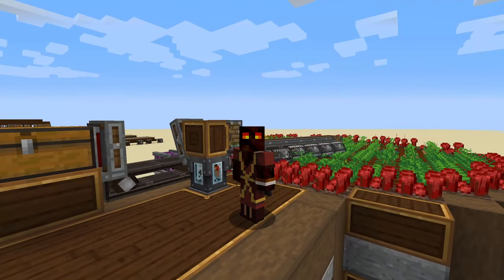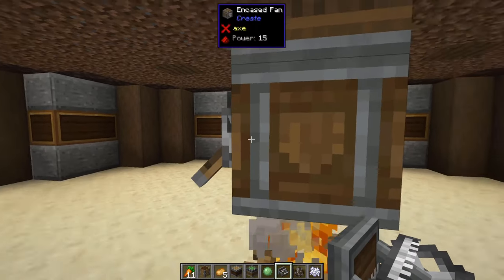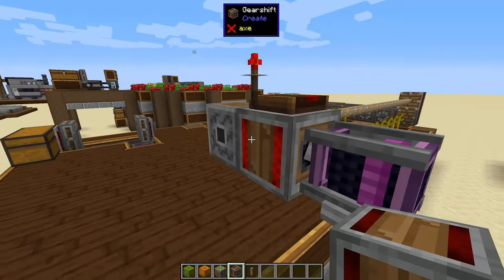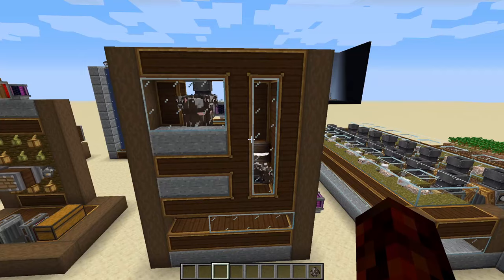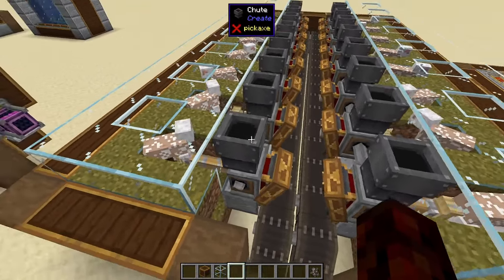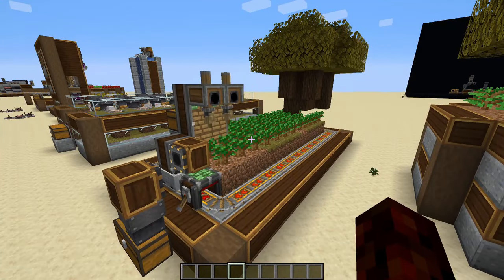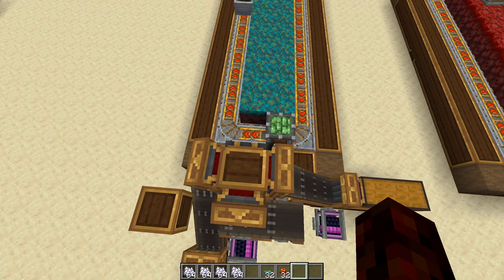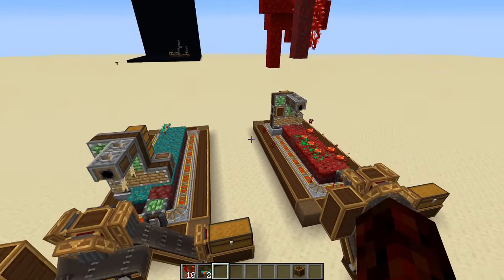Create .3 Tutorial Episode 3: How to farm *almost* everything!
Chapters:
Intro 0:00
Crop Farm 0:18
Pumpkin and Melon 4:04
Coca Beans and Kelp 6:41
Cows 8:38
Sheep 11:15
1x tree farm 13:00
2x tree farm 14:50
Crimson and Warp 16:34
Outro 20:07